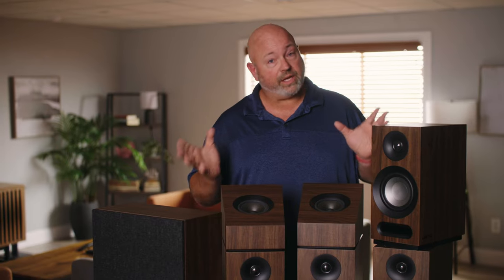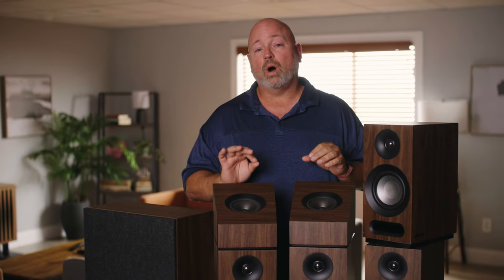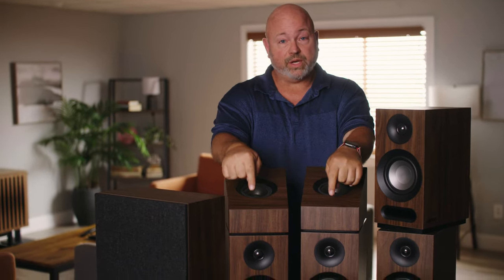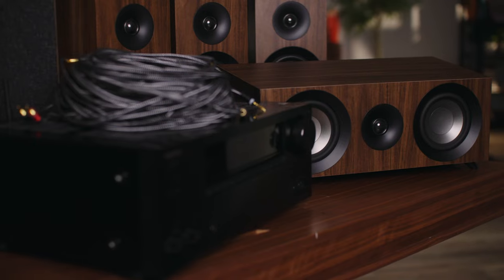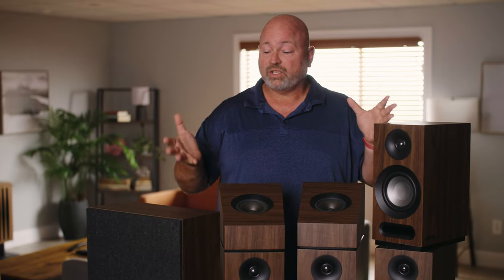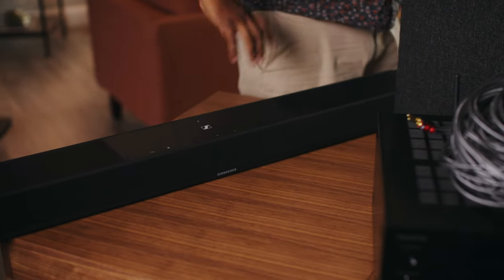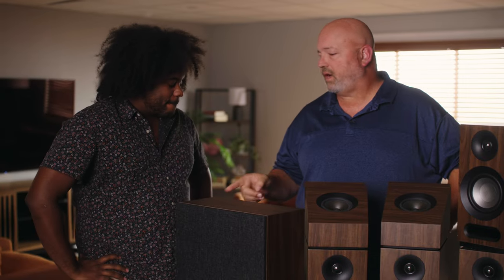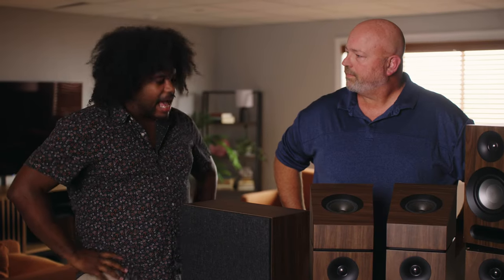Sennheiser AMBEO Soundbar Plus vs. traditional surround sound | Crutchfield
The Sennheiser AMBEO Soundbar Plus uses nine built-in speakers to deliver satisfying bass and realistic surround sound in a single bar. So how does it hold up against traditional wired surround sound? Two of our experts do a side-by-side test and discuss.

Sennheiser's AMBEO technology uses microphones in the sound bar to analyze your room, then time the reflections off your walls, giving you an immersive, 3D sound experience. Best of all, since it's a sound bar, you just plug it in, connect to your TV's HDMI Arc connection, and then let the sound bar calibrate itself. Once it's ready to go, you'll enjoy 7.1.4 virtual surround sound.

So how does it compare to a wired surround system? We asked two of our product experts at Crutchfield to set them up and do an A/B test. They listened to the same scenes on both system, and discuss their findings.